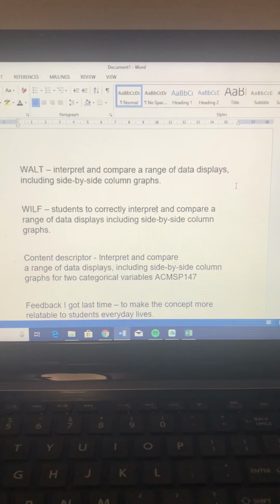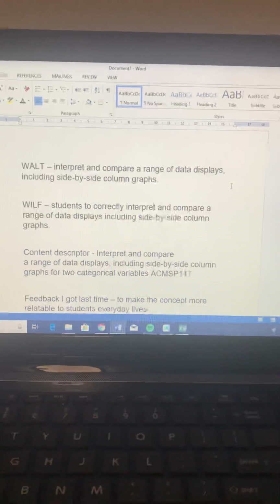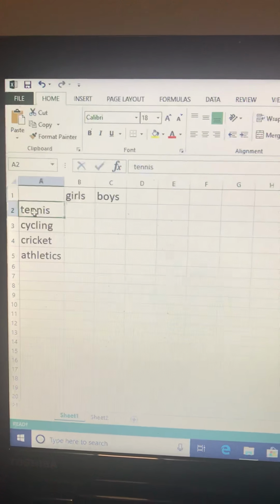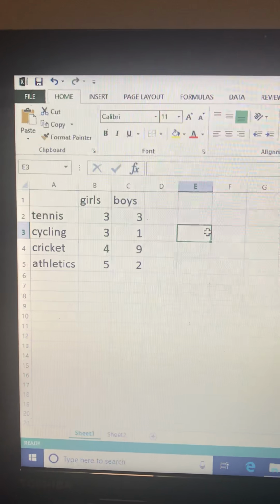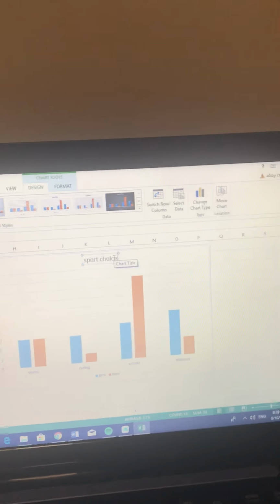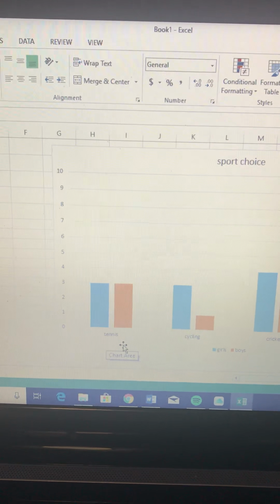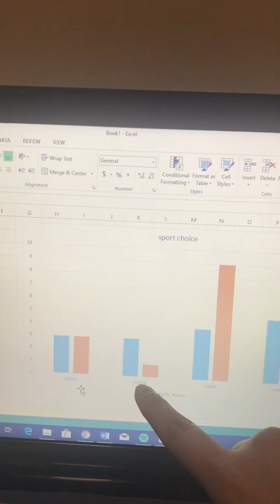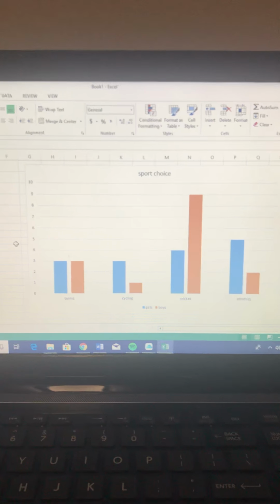Year 6 data representation and interpretation